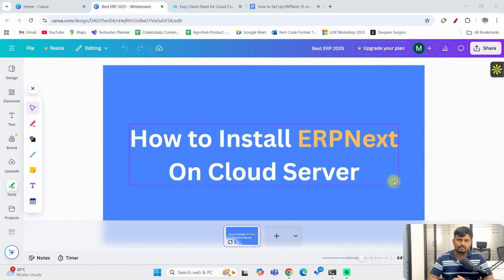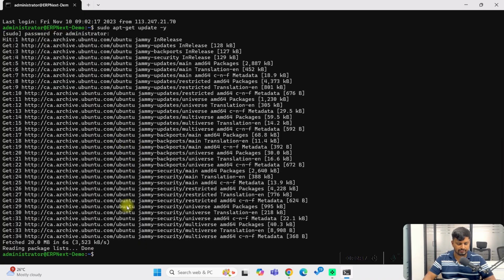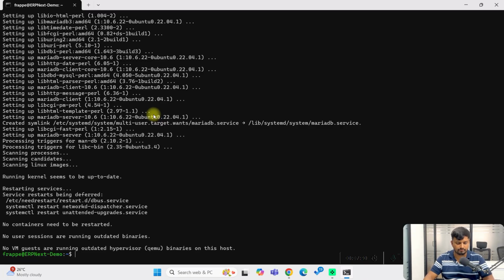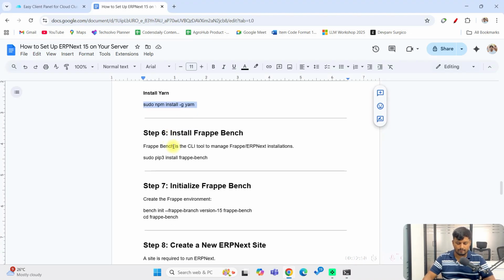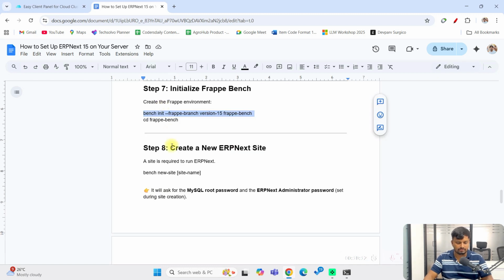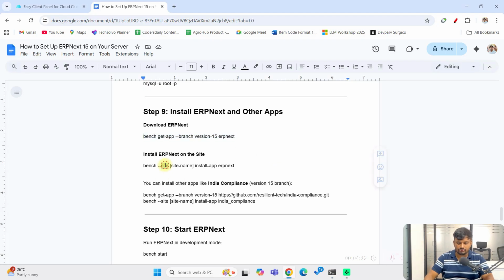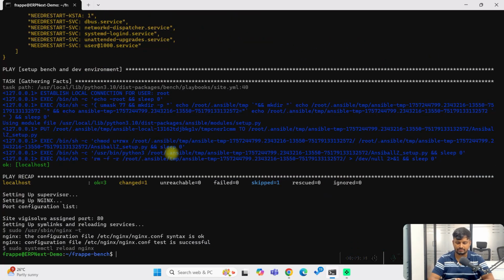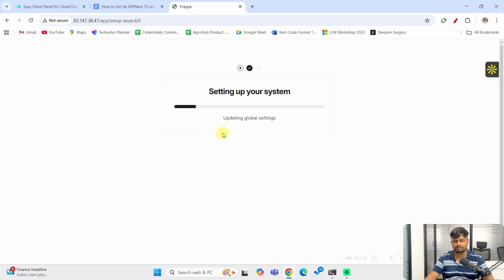How to Install ERPNext on Cloud Server | Step-by-Step Guide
In this video, I’ll show you how to install ERPNext on a cloud server step by step. 🚀 If you’re looking for a reliable and affordable VPS, I personally recommend using CloudCluster VPS – you can grab it here:

ERPNext is one of the most powerful open-source ERP systems for businesses of all sizes. By hosting it on a cloud server, you ensure scalability, reliability, and cost efficiency.

What you’ll learn in this video:

    1. Preparing your cloud server for ERPNext
    2. Installing Frappe Bench and dependencies
    3. Setting up ERPNext on VPS
    4. Accessing and managing ERPNext in the browser